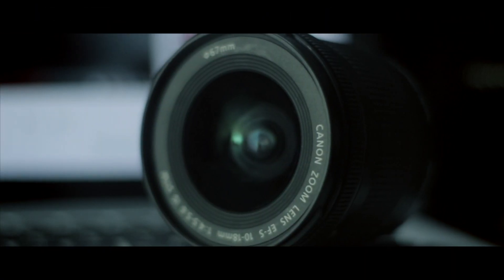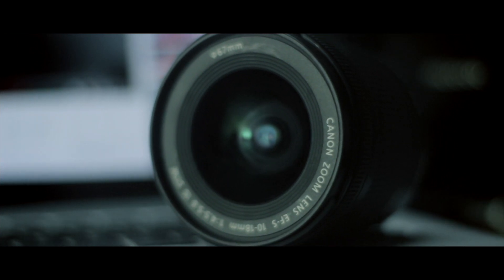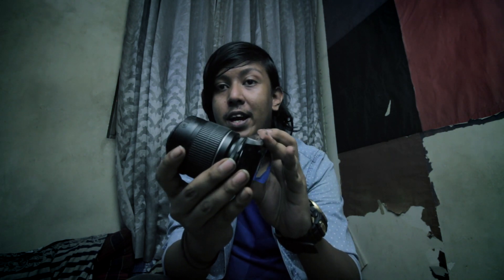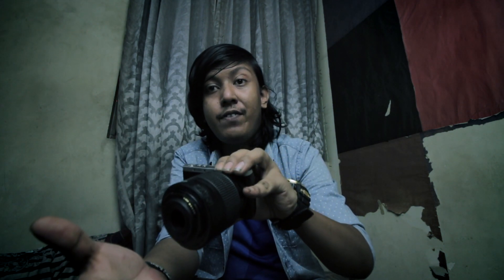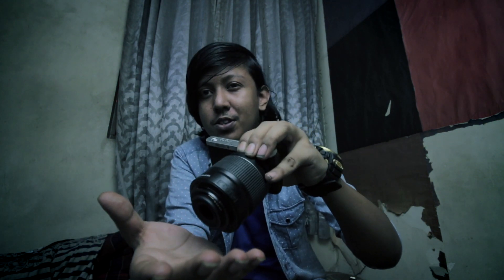Turn ANY LENSE into a MACRO LENSE